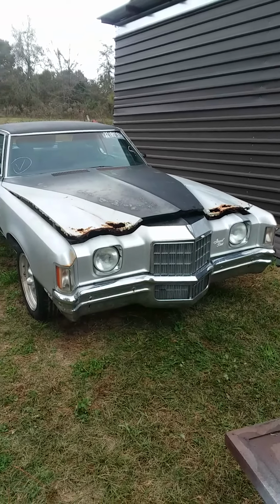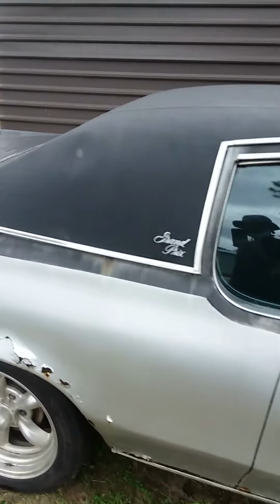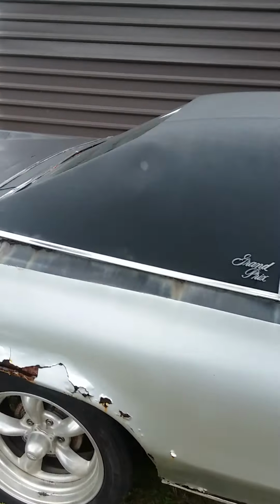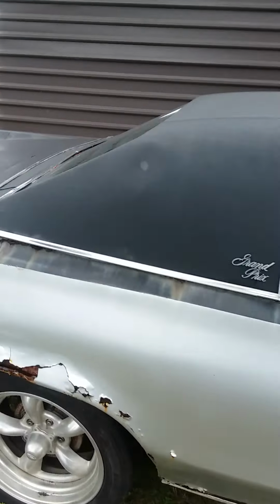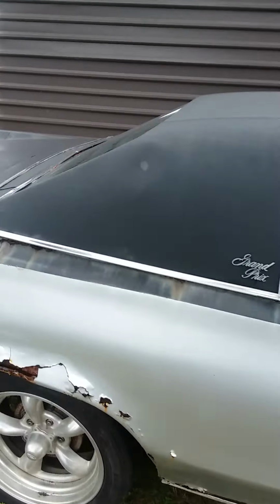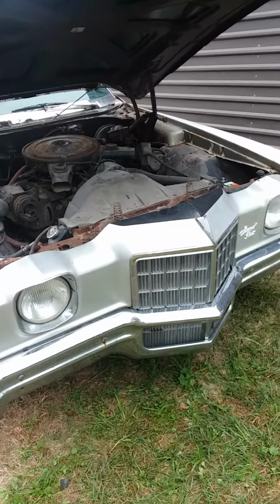1972 Pontiac Grand Prix SJ update!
less than 9400 produced in 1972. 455/400(250 hp net) 12 bolt rear #'s matching. Got plans for this, TenDamn4!!!